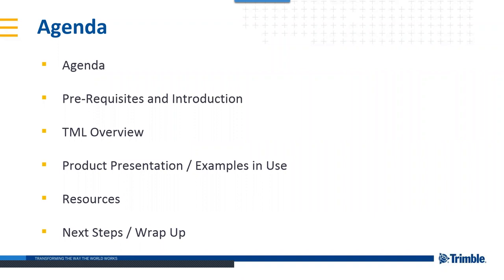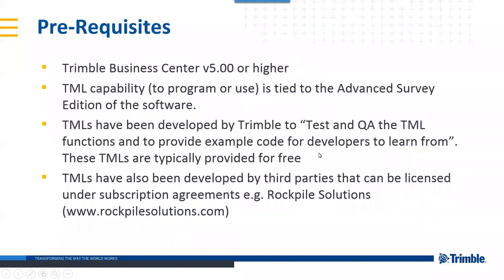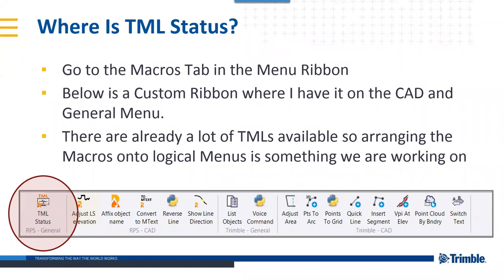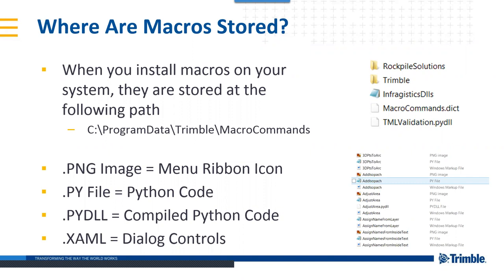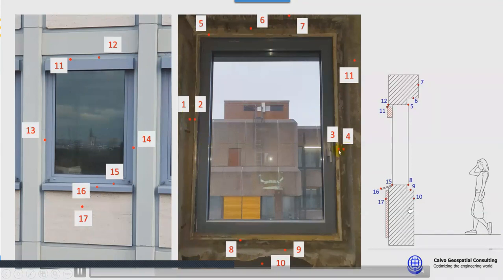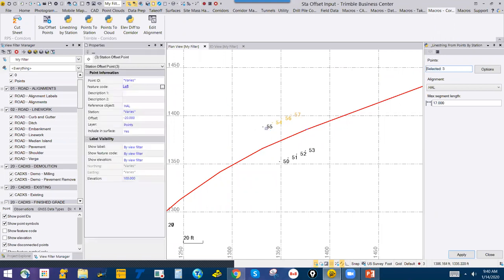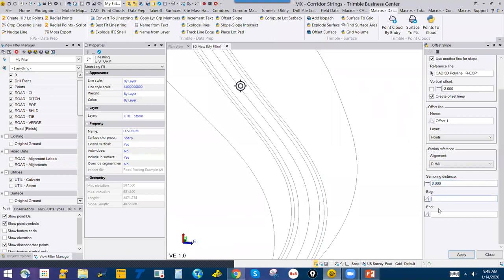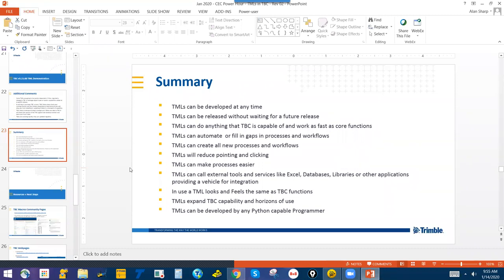TBC Power Hour: TML Macro Capabilities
We’ll take a deep dive into the Trimble Macro Language (TML) Macro Capabilities of Trimble Business Center. Topics include:

What is a TML Macro?
Why did Trimble add Macro capabilities to TBC?
How do I access TMLs for TBC?
How do I know when a New Macro becomes available?
How do I know when a TML Macro has been updated?
Why does Trimble develop TMLs?
Who else develops TMLs?
Are they Free or do I have to pay for the TML extensions?
If I have a product need and want a TML written - who can do that for me?
What TMLs are available and what do they do / how do they help me do my job better / faster?